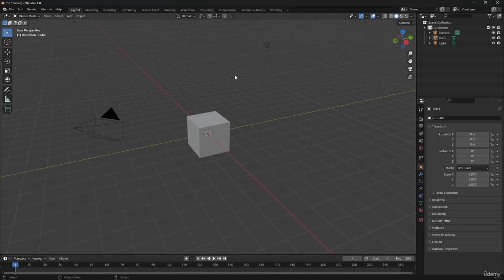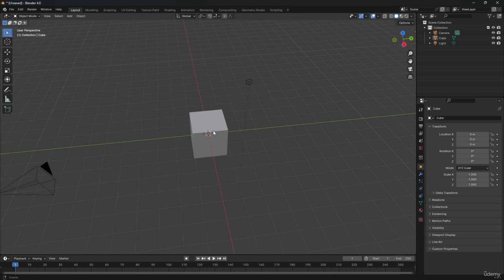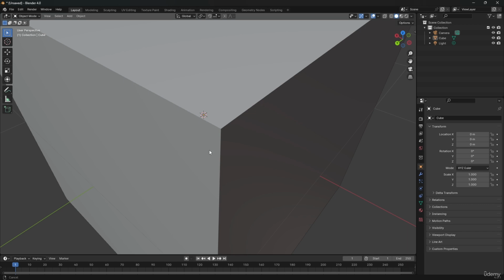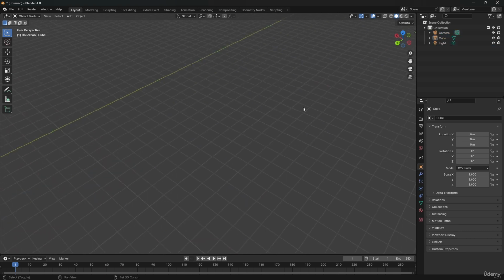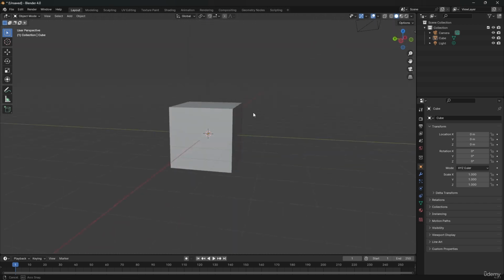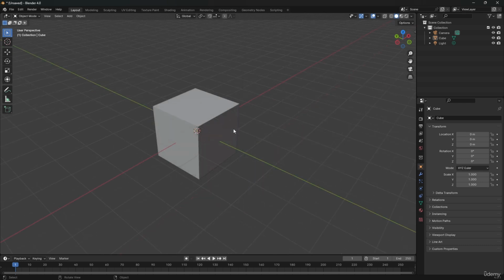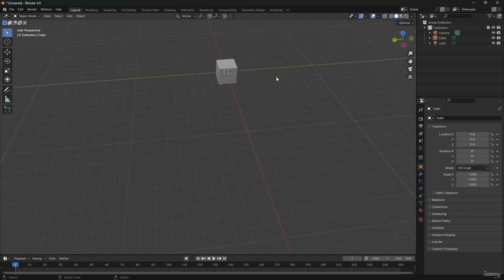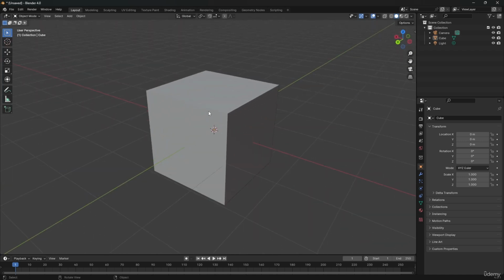4 How to Navigate in Blender 3D Space